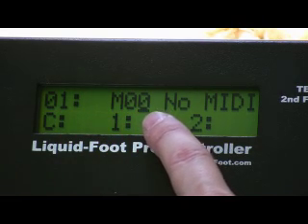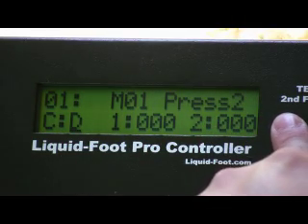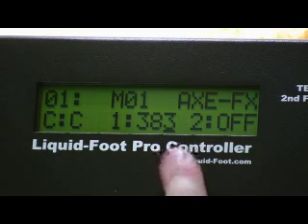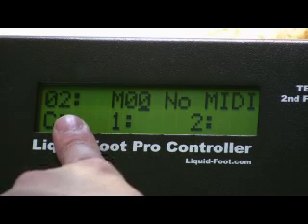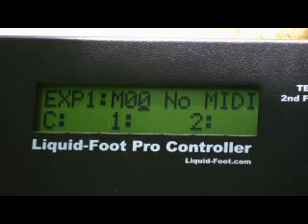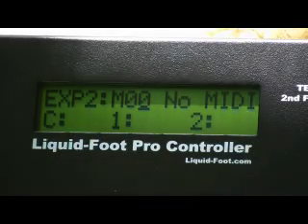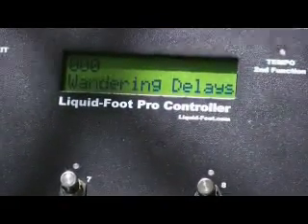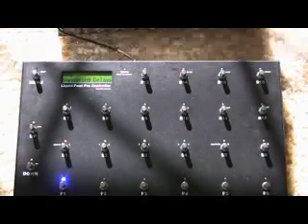#7 - Liquid-foot: Preset Creation Example w/ and W/outAXE-FX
Liquid-foot: Simple example of preset creation. Video will be redone.